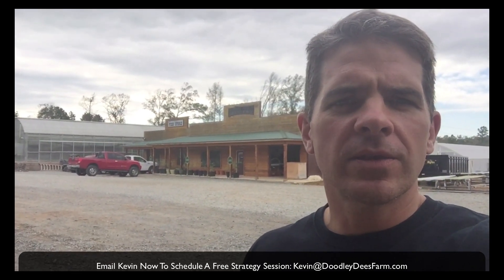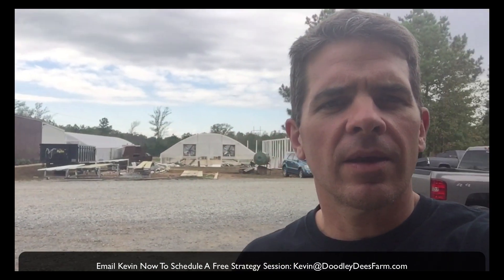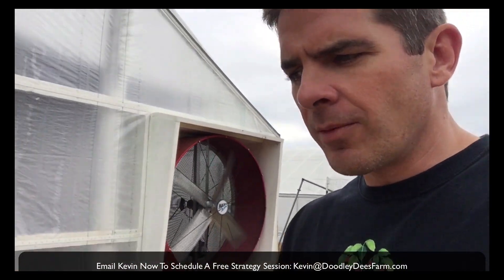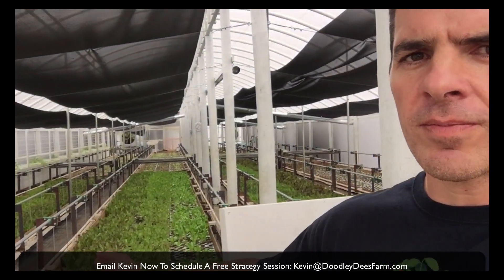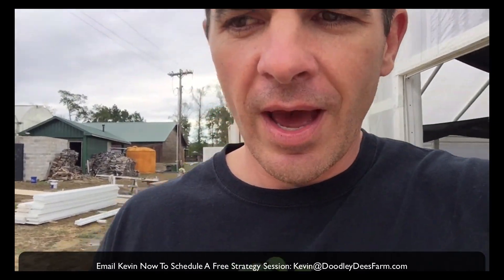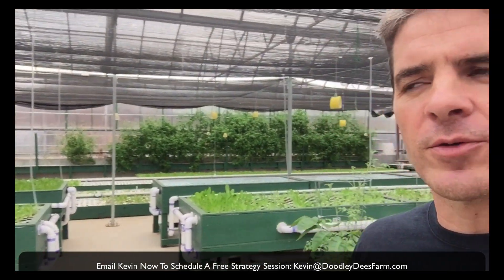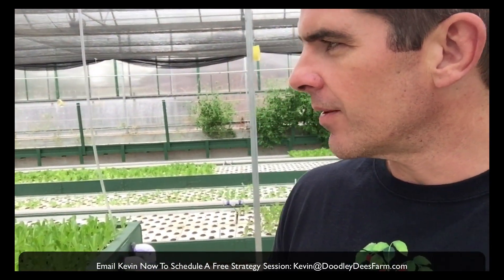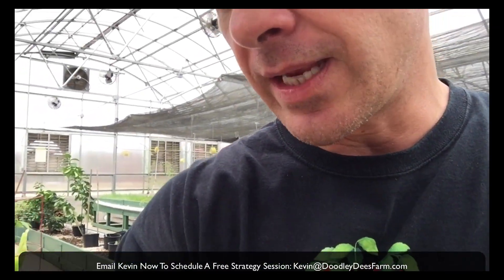Learn How To Make A Real Profit In Aquaponics